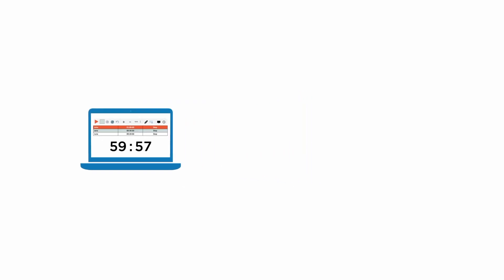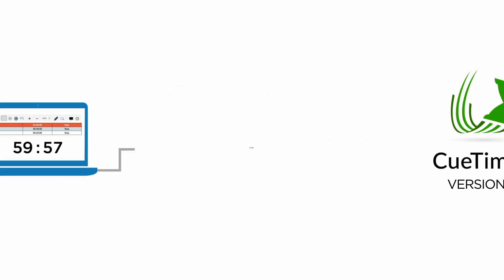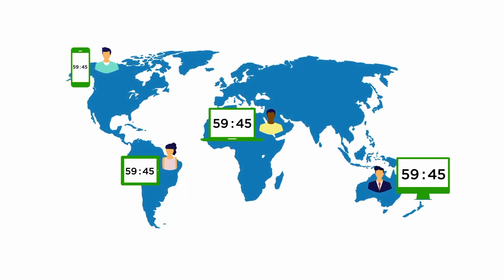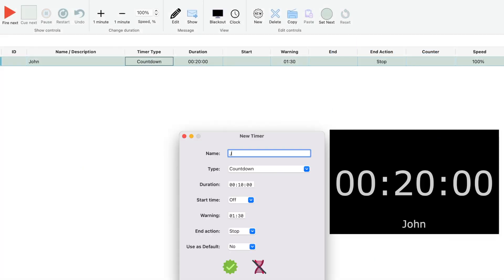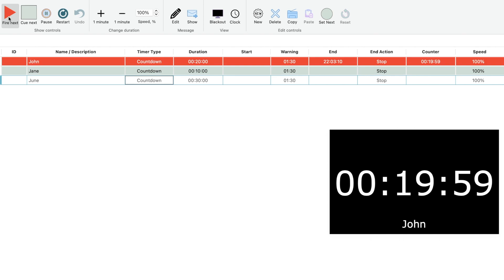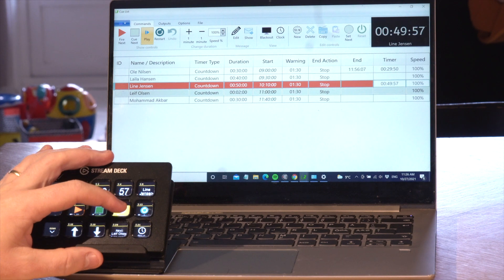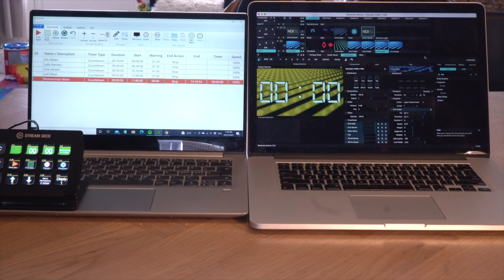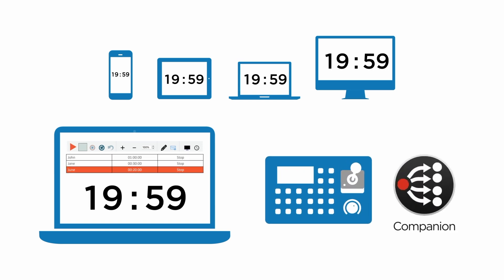CueTimer v 2 Introduction & Overview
CueTimer is a countdown timer software for conferences, broadcasting, gameshows, or any event that requires precise timing and planning.

Version 2 adds more ways to spread the countdown. The old method is to view the countdown through an external monitor connected through HDMI/VGA. Now you can also:
- Send the countdown as NDI graphics on the network
- Create a webpage that displays the countdown and schedule.